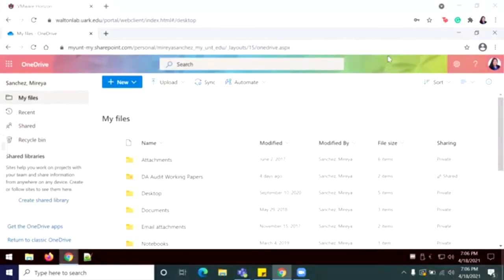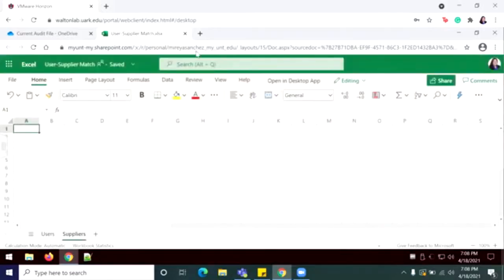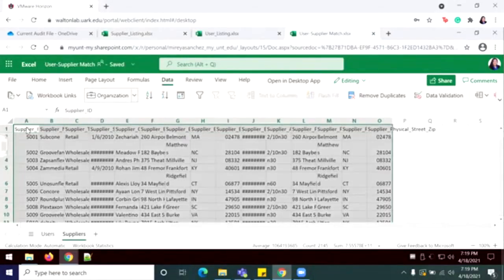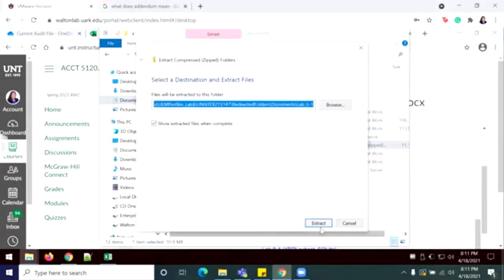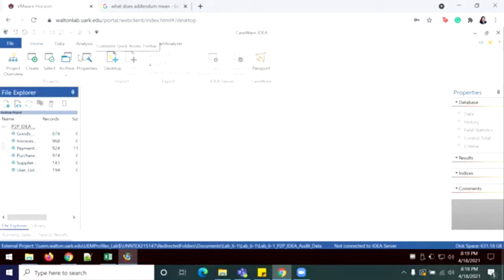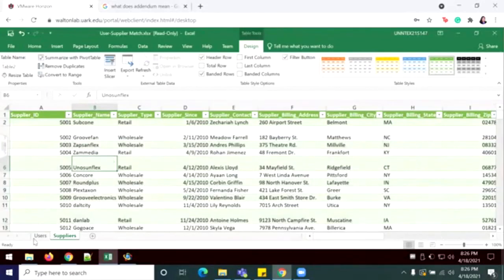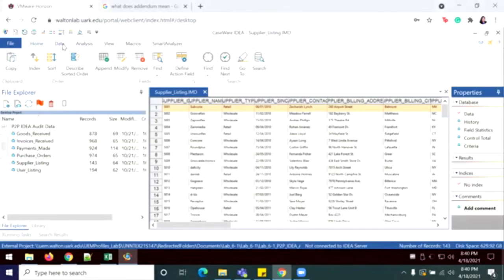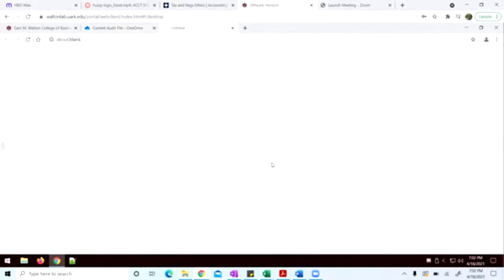Lab 6-1 Evaluate the Master Data for Interesting Addresses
Mireya Sanchez follows the steps to complete lab 6-1.